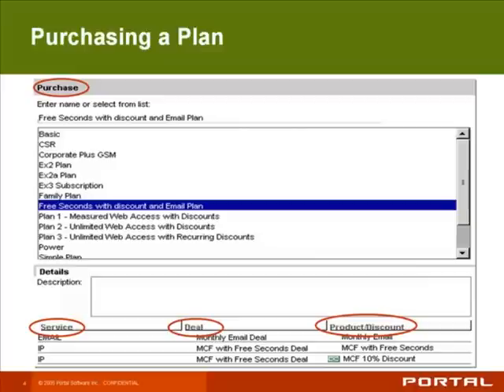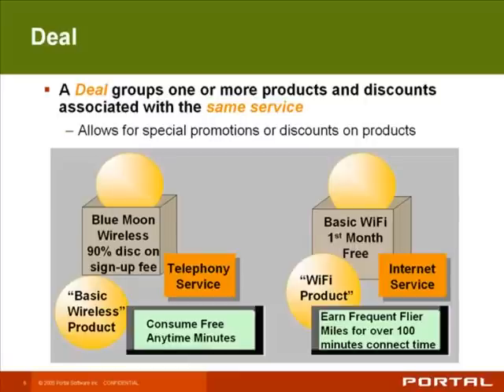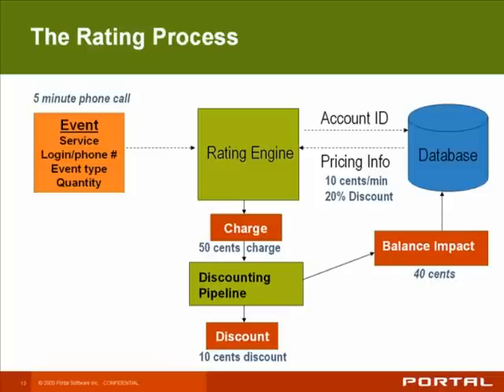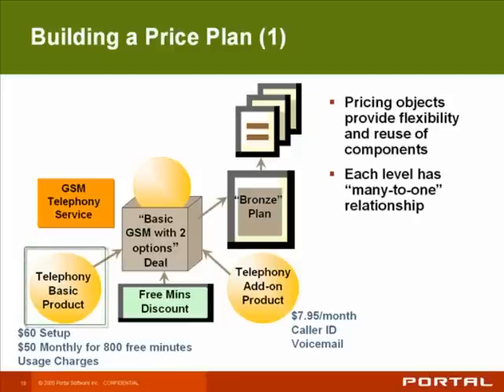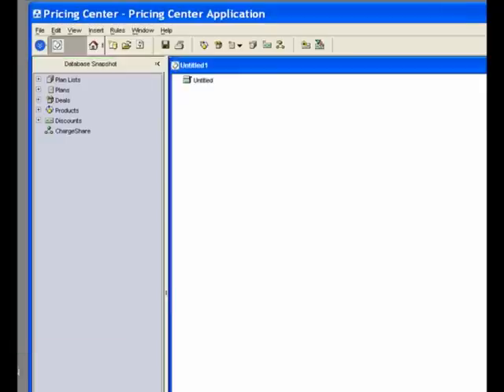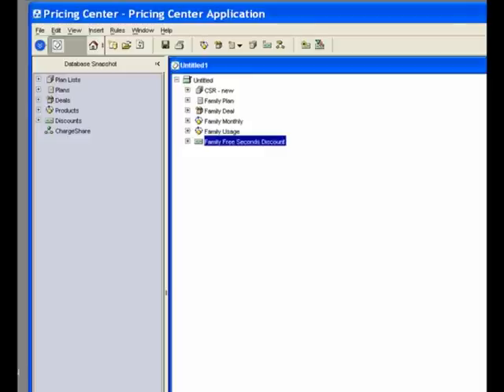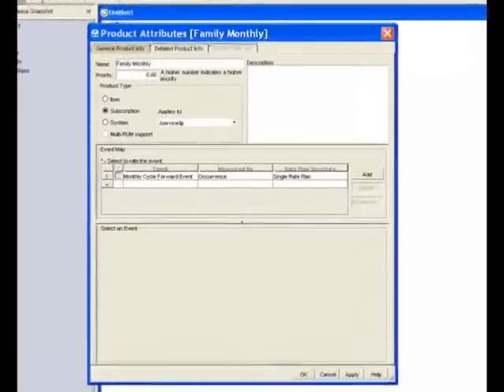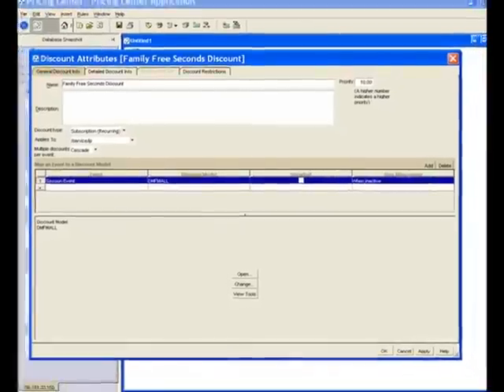Oracle BRM - Portal Pricing and Rating